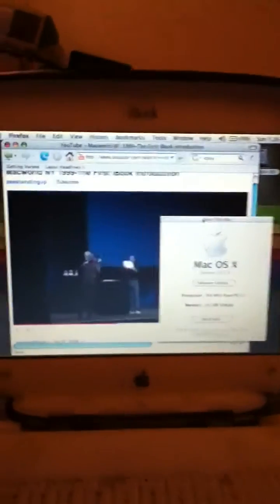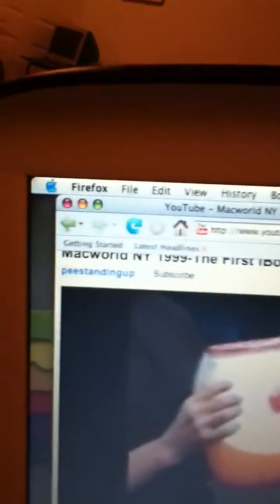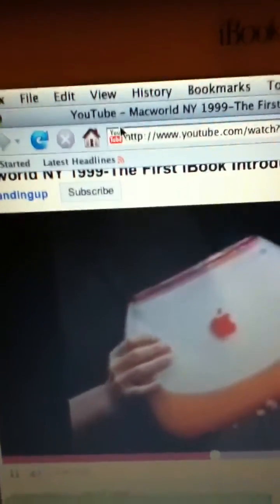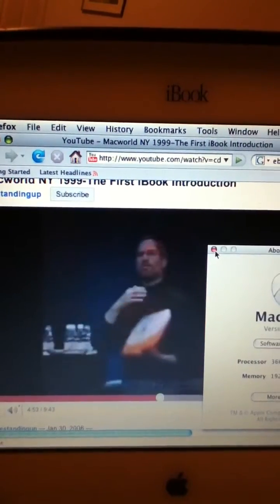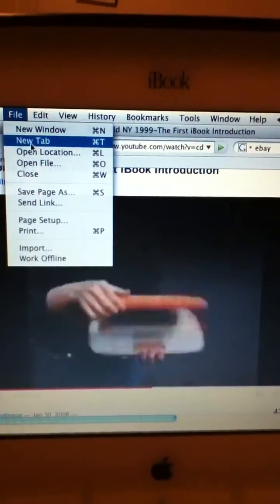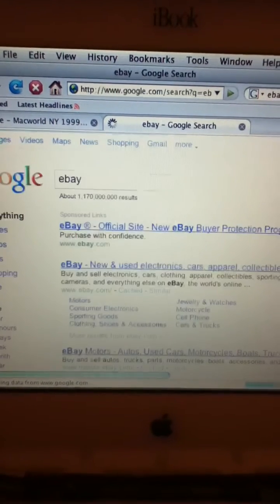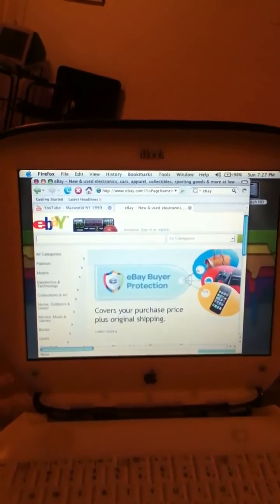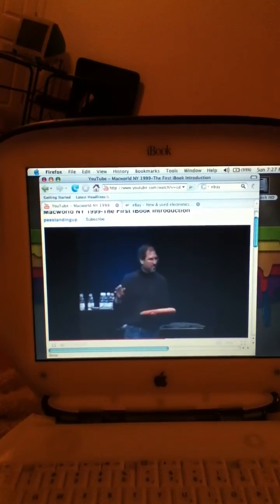YouTube running smooth on an iBook clamshell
YouTube running smoothly on a regular stock indigo iBook clamshell running osx panther 10.3.9. What you haft do is download firefox 2.0.20 open the video let it load all the way then play it should run perfectly. Dont worry about YouTube saying the browser is out of date it will work perfectly. Forget camino this is the best browser for the iBook clamshell. 10 year old laptop running YouTube WOW!!!